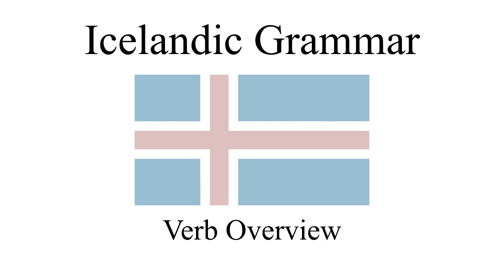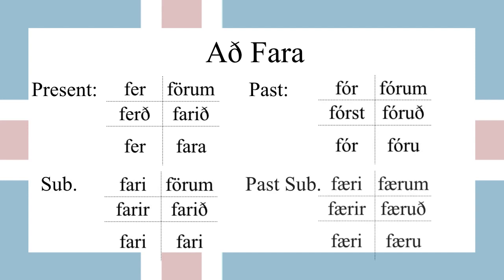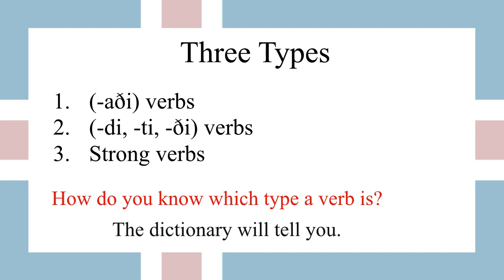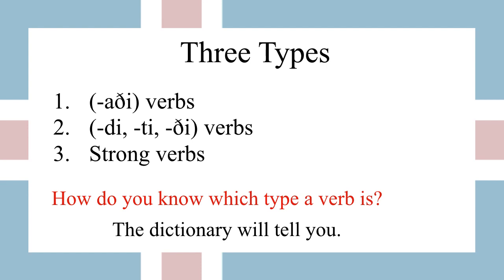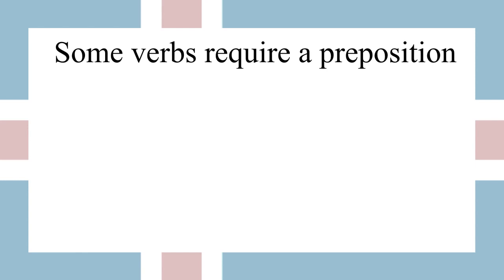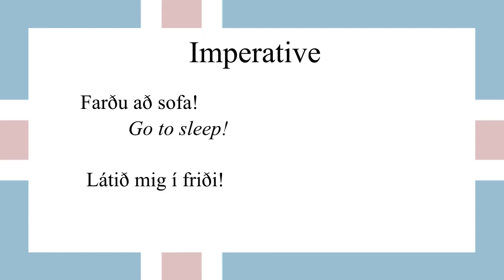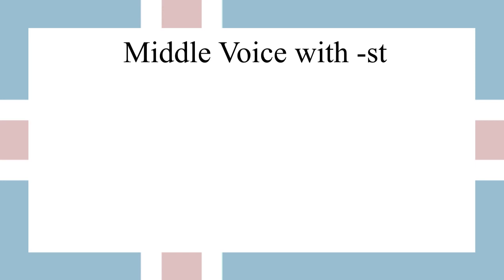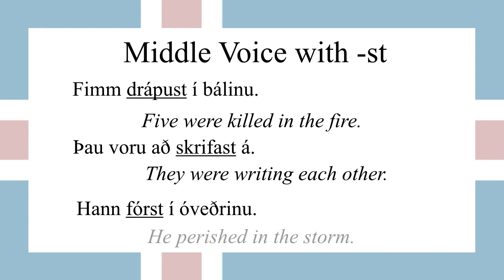Icelandic Verbs: Overview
This video gives an overview of Icelandic verbs and explains what you need to learn to master them. Specifically, you need to be familiar with:
1. Verb conjugations
2. Verbs that take objects
3. Verbs that require prepositions
4. Imperative (command form)
5. Past participle form
6. Passive voice form
7. Middle voice